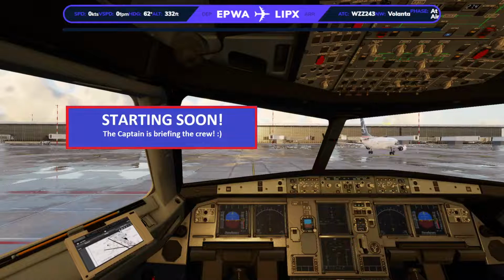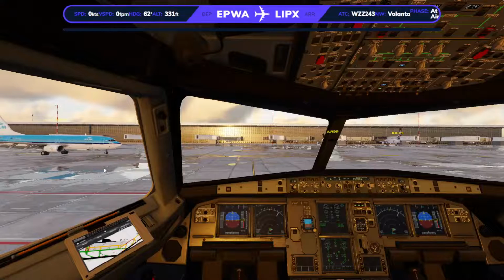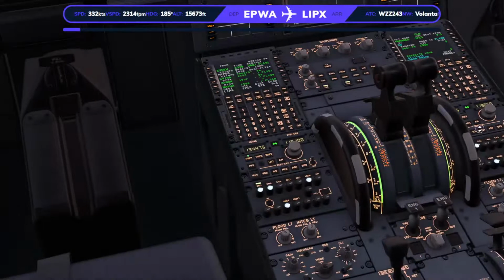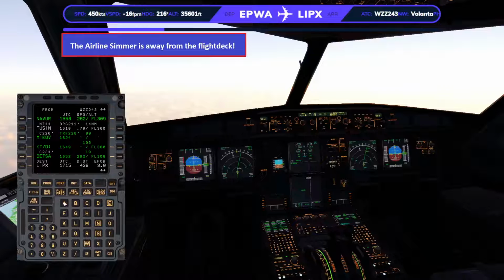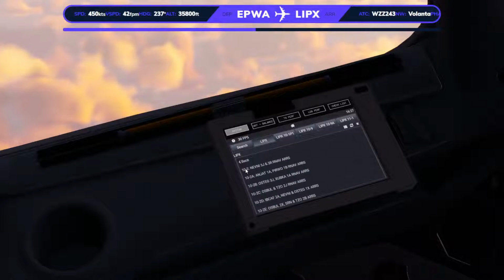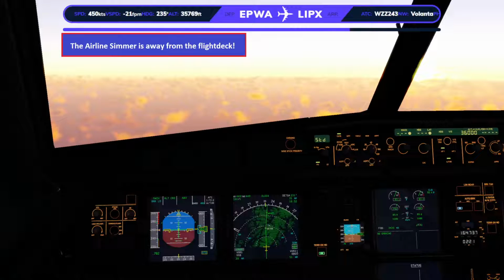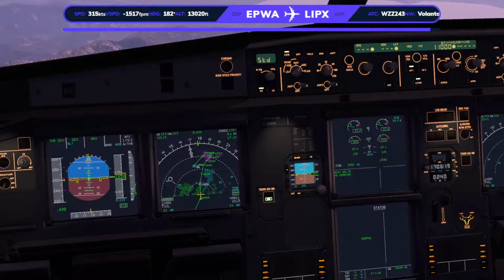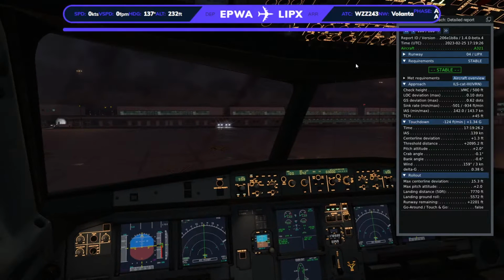X-Plane 12 | ToLiss A321 | Warsaw To Verona Wizzair 243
Hi Join me for another stream in the ToLiss A321 NEO flying from Warsaw to Verona. Edit: I've now added chapters.

And yes I was a lemon and left a window ontop of the FMSs as I was preparing!

00:00 Flight Planning
17:29 Engine Start
22:37 Taxi
25:26 Navigationally Challenged!
31:00 Take Off
44:10 Cruise
1:11:30 Arrival Planning
1:42:10 Descent
1:57:39 10000Feet
2:04:50 Approach
2:13:13 Parking